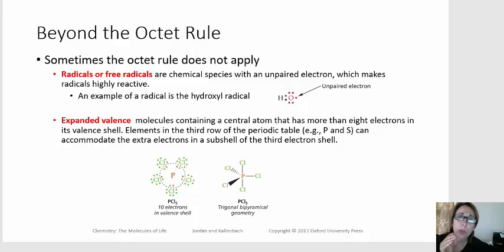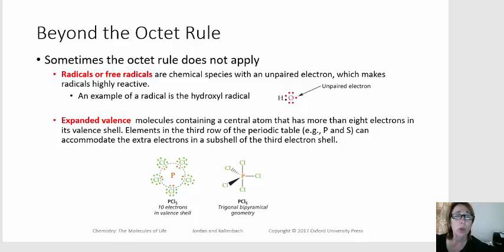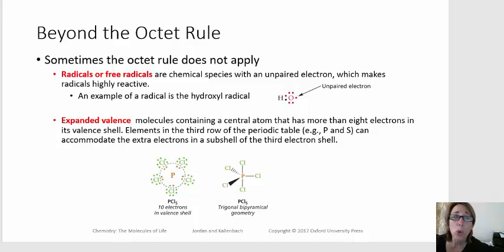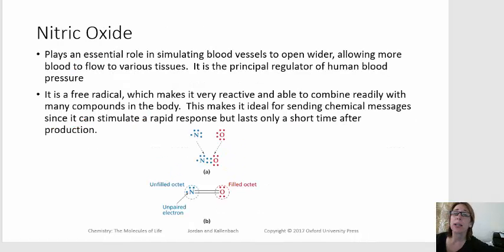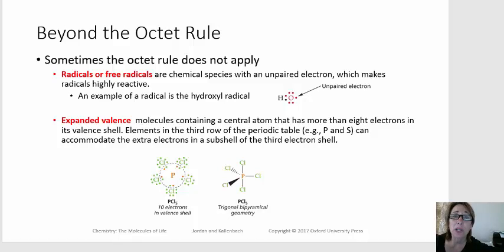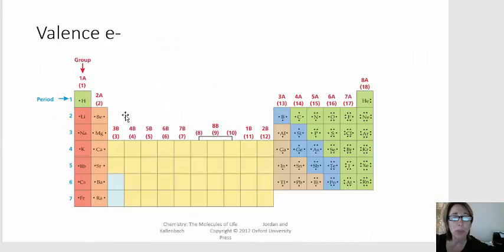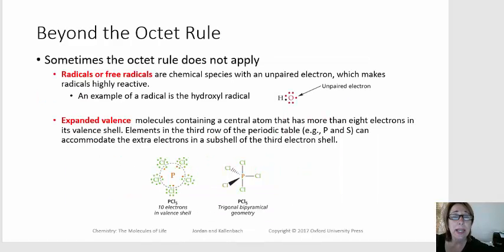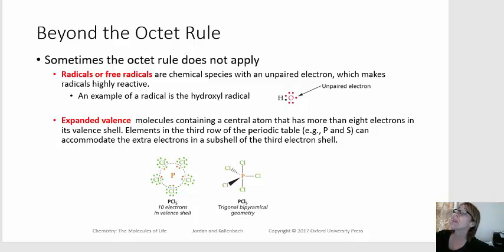CHM 127 034 Chapter 3 5 Exceptions to the Octet Rule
Let's consider the exceptions to the octet rule.